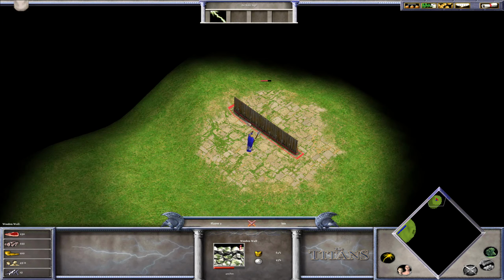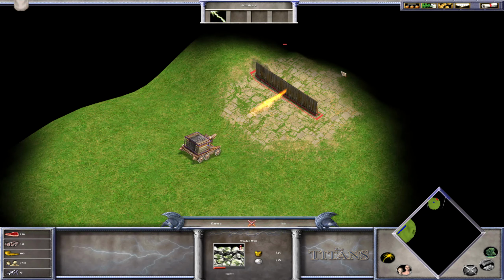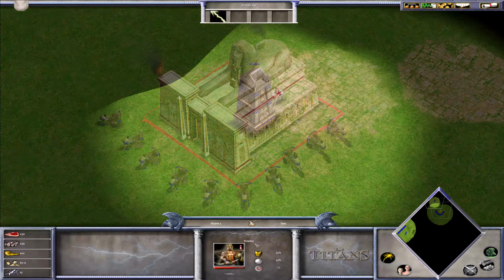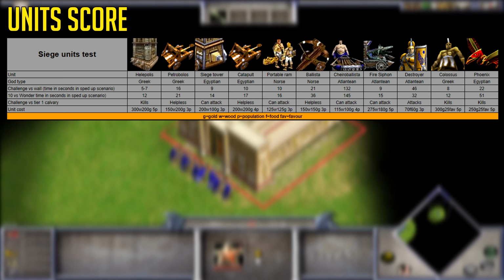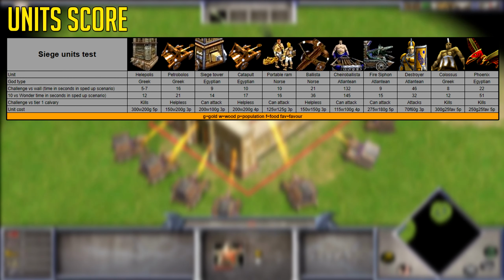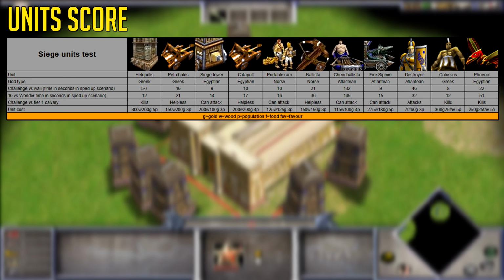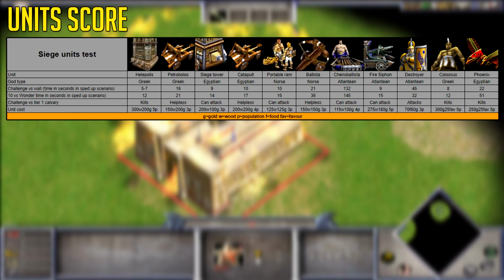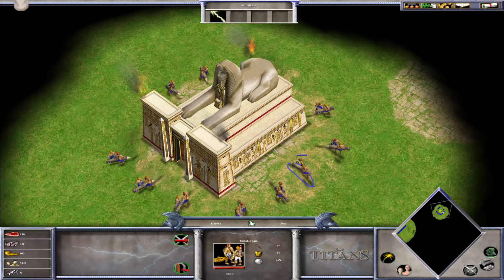The best Siege unit | Age of Mythology